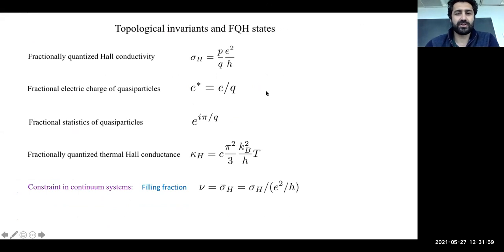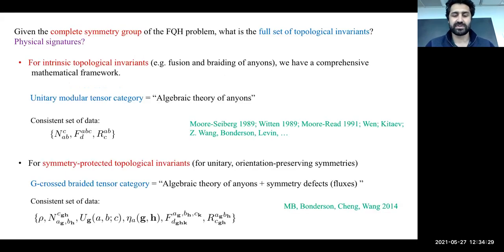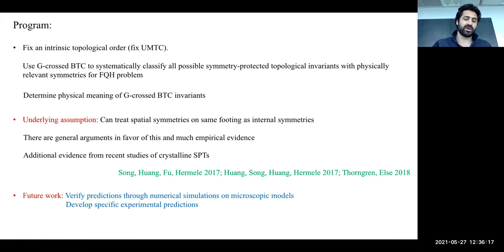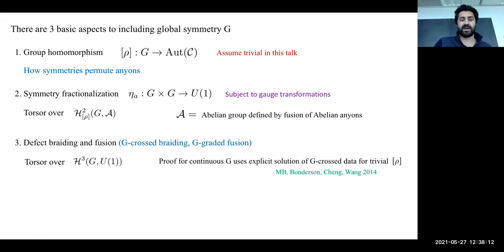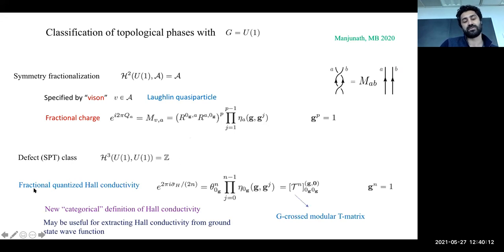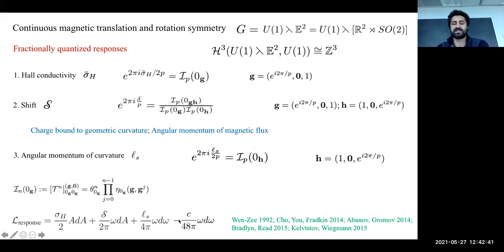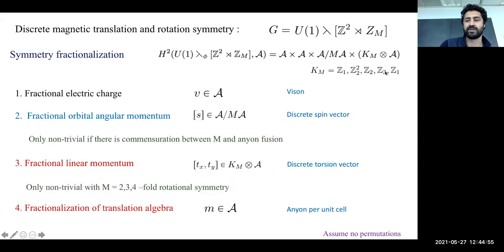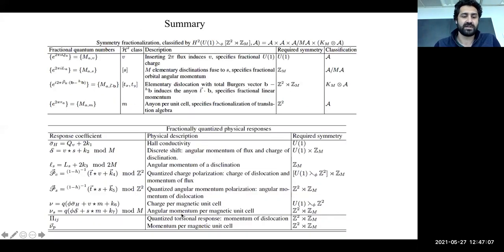Maissam Barkeshli - Classification of fractional quantum Hall states with spatial symmetries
Title: Classification of fractional quantum Hall states with spatial symmetries